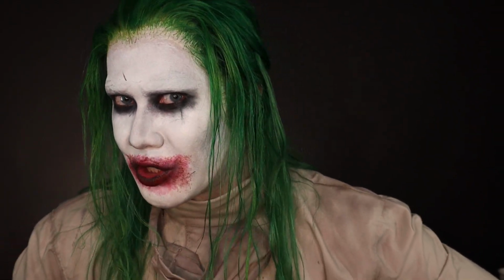Joker (Zack Snyder's Justice League) Makeup Tutorial | Prince De Guzman Transformations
Recreating Jared Leto's post-apocalyptic Joker makeup from ZackSnydersJusticeLeague

Zack Snyder's Justice League arrives March 18, 2021, available in the PH via HBO GO.

I made a fan group/community in Facebook! Hope you can join so we can interact more!

My name is Prince De Guzman, a geek who has an undying love for horror and anything grotesque. This channel is my own happy place to show my talent in special effects and express my love for ghouls and monsters!

Subtítulos en español disponibles/ジョーカー